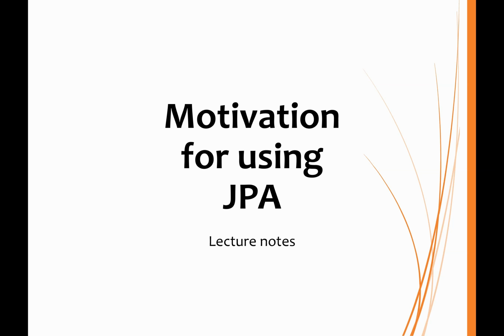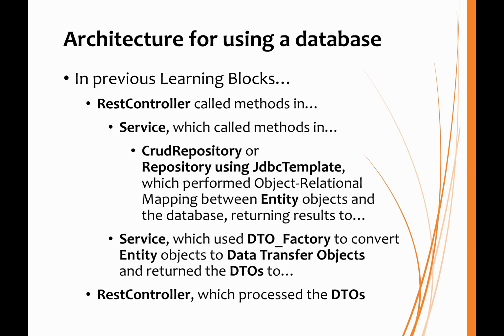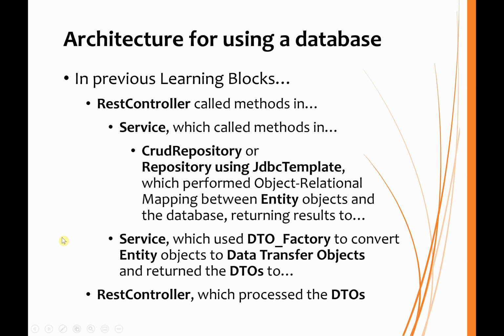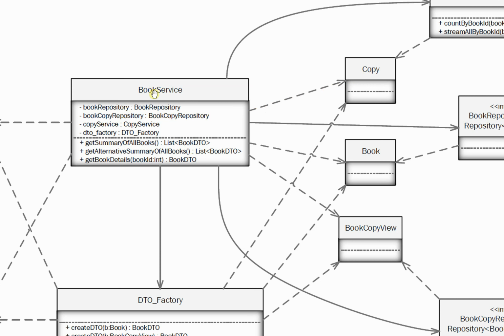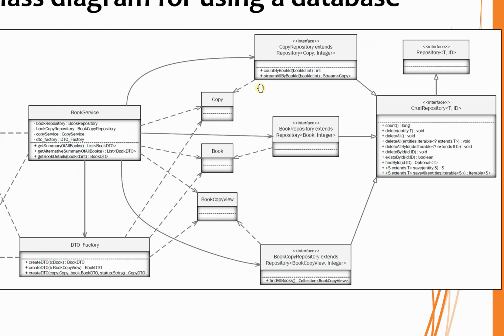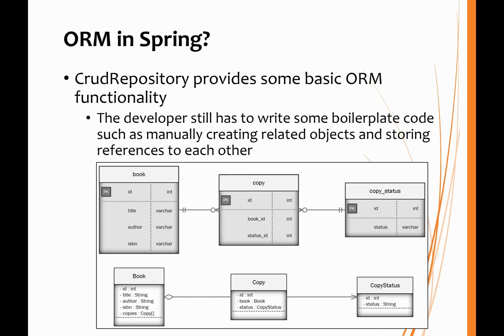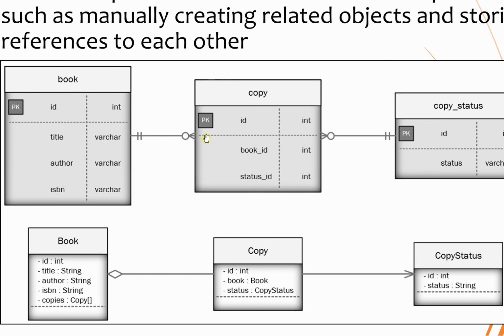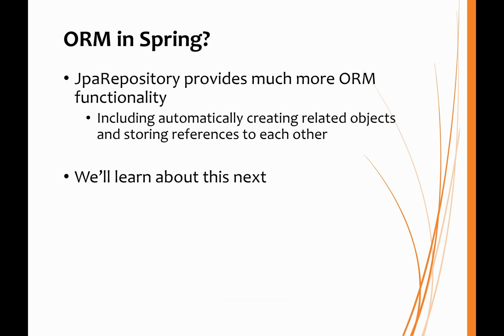Motivation for using JPA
Why we would want to use the Jakarta Persistence API (JPA), previously known as the Java Persistence API